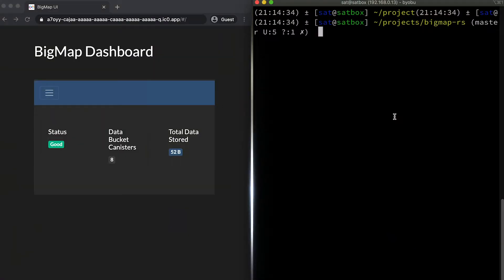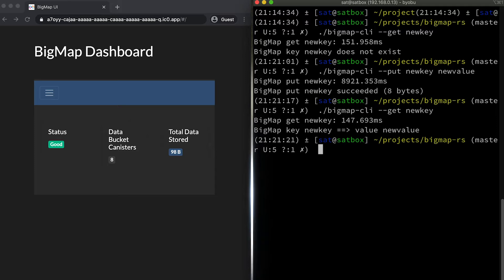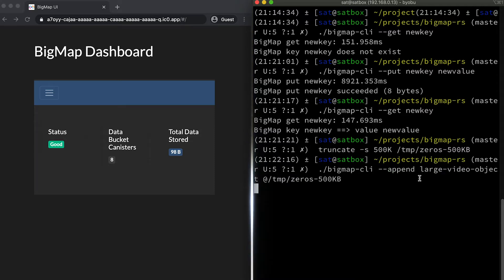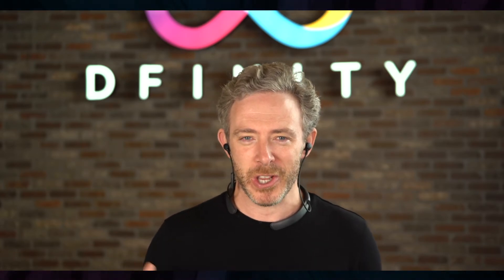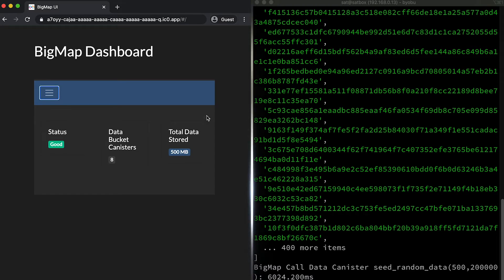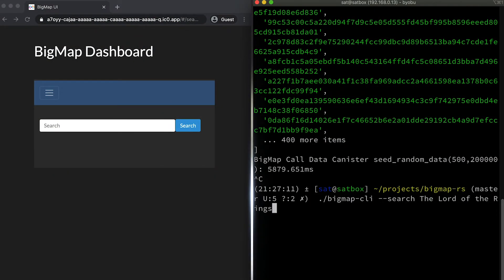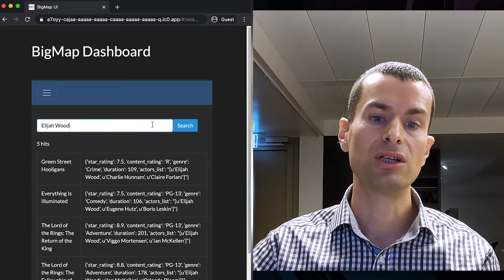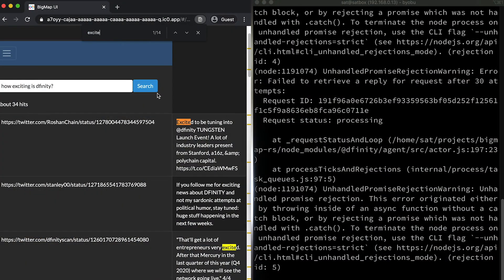Demo: The Secret Weapon for Building Hyperscale Open Internet Services — BigMap and BigSearch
Dominic Williams (DFINITY) and Saša Tomić demo BigMap and BigSearch. This library enables developers to create dapps that scale without bound, and store mass amounts of searchable data on a blockchain.